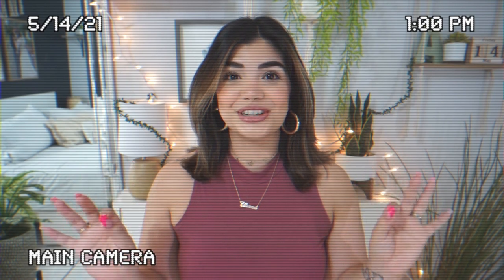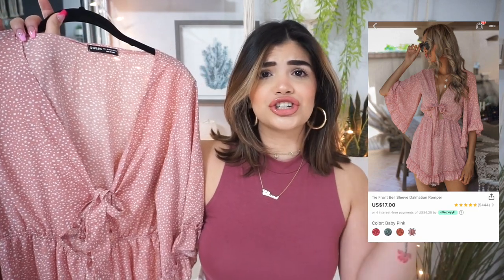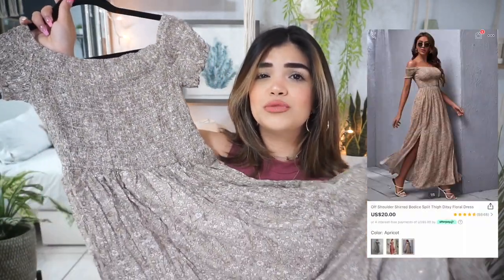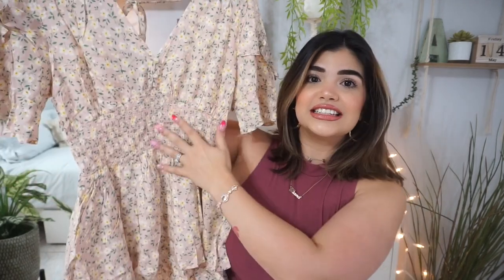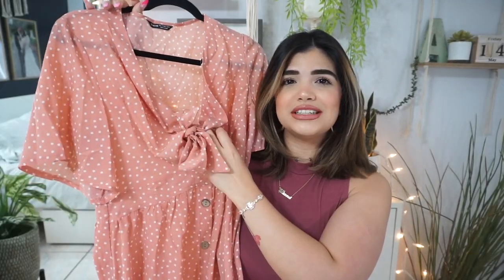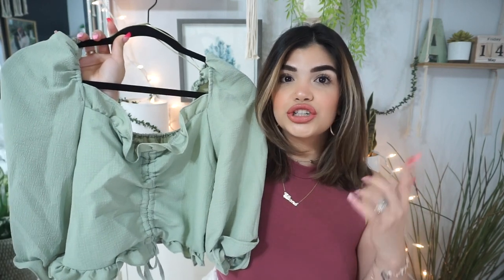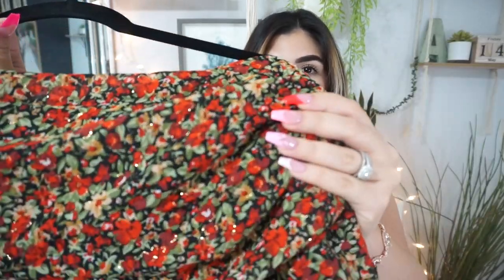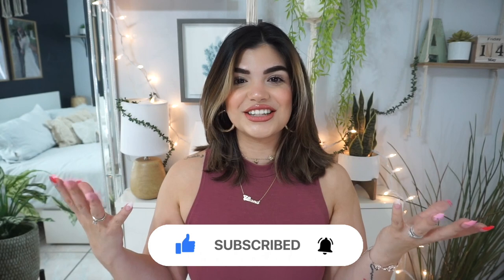SHEIN SUMMER 2021 TRY ON HAUL | *MIDSIZE/CURVY* SIZE LARGE + DISCOUNT CODE!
Hello my lovesss 💕
I am beyond excited to share this SHEIN summer haul with you BECAAAAUSE they reached out to me and offered to send me these items! 😭 You guys know how much I love SHEIN and how often I shop from them so I was beyond excited to work with them. Here’s my honest review, try on and styling on these items and I’m overall so happy with this haul.

Use Code Andrear15 for 15% off any purchase! 💕

Bodysuit: Old from Forever 21
Earrings: H&M Found identical ones on Amazon!

Height 5’3

Pure Imagination by Future James (R&B / Electronic Music Maker)